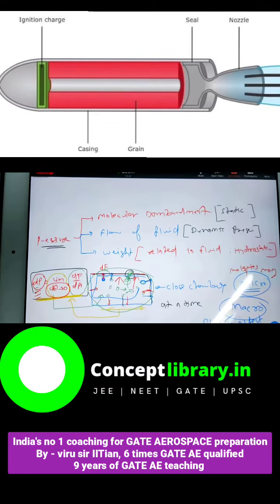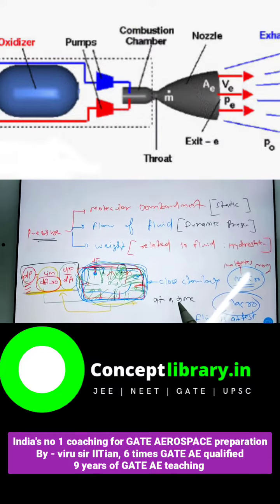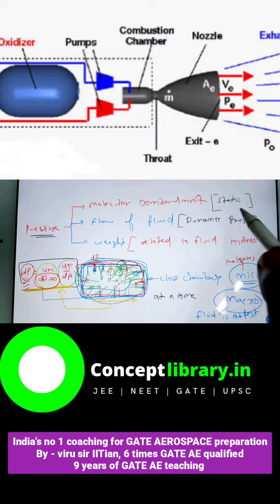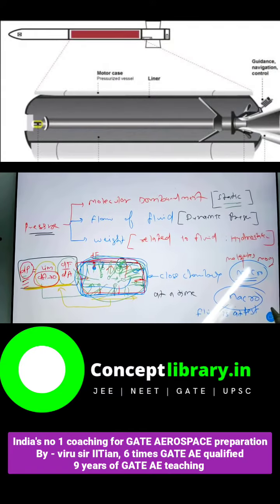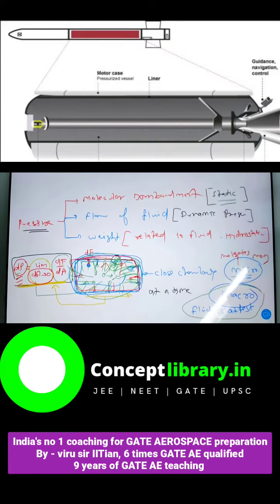what is static pressure | GATE AEROSPACE ENGINEERING coaching by viru sir IITian concept library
6 times GATE AE qualified.
8+ years of teaching GATE AE , ME , XE subjects
15+  years of teaching IIT JEE & NEET subjects
4+  years of teaching Aviation pilots in abroad countries.

1 - aircraft propulsion
2 - aircraft structure
3 - Aerodynamics
4 - flight mechanics
5 - rocket propulsion
6 - space dynamics
7 - engineering mathematics
8 - General aptitude
9 - english
10 - miscellaneous
11 - bridge course foundation for GATE
12-  crash course ( fees 15k ) will also be free for regular batch students , this crash course will run in December month for 40 days.